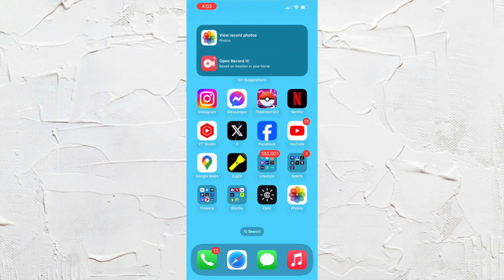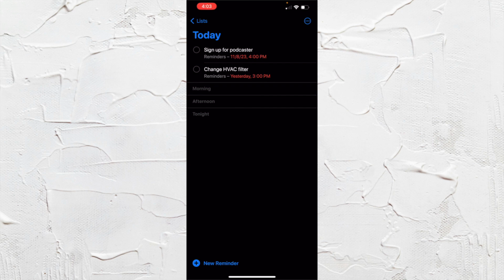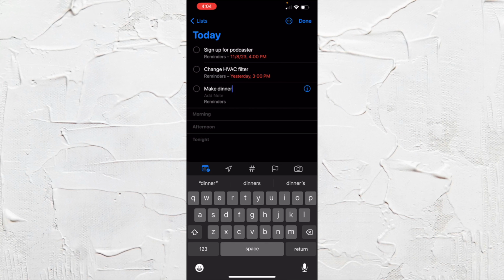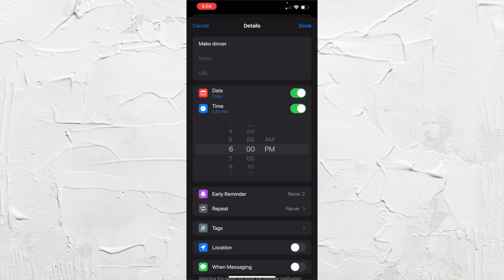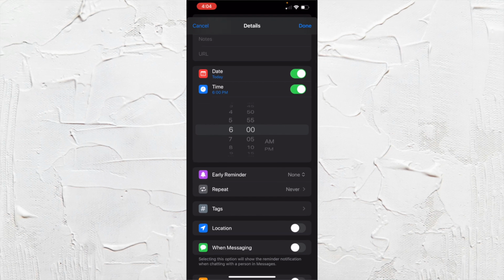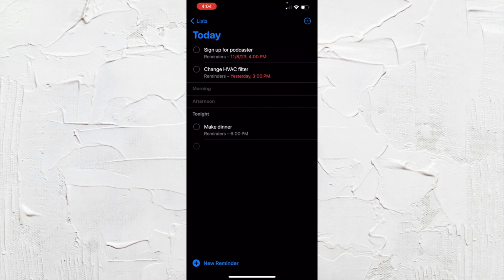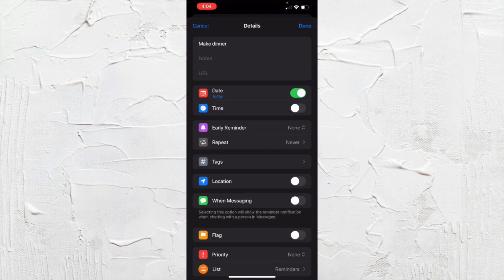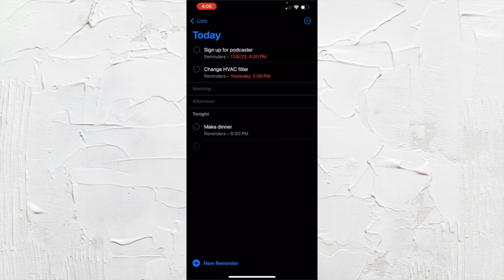How to Add Reminders in iPhone - Full Guide 2024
In this video we show you How to Add Reminders in iPhone